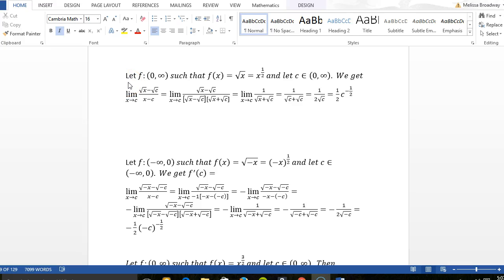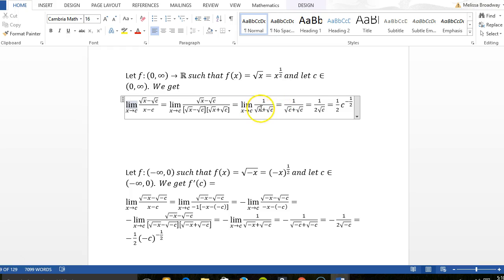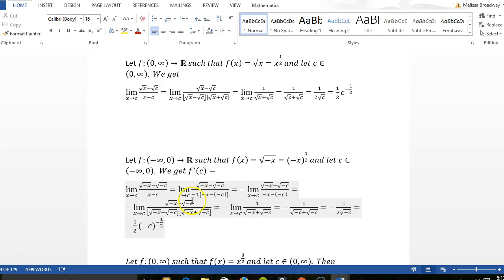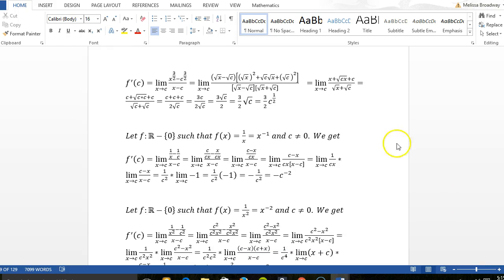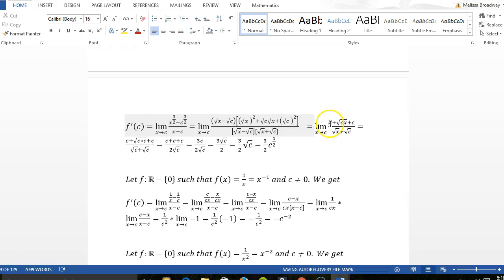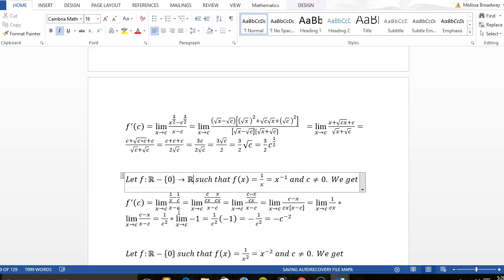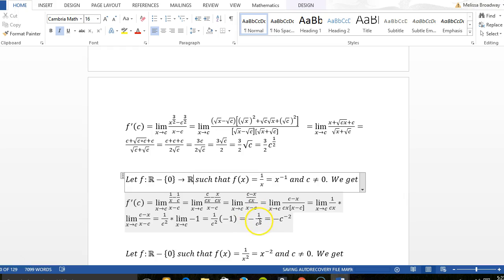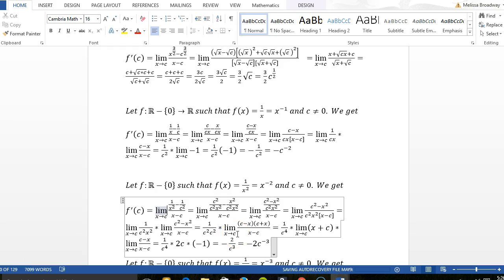28. The Derivative of the Square Root from First Principles